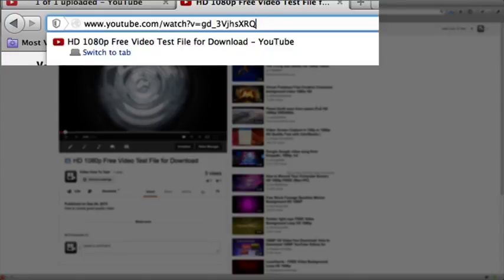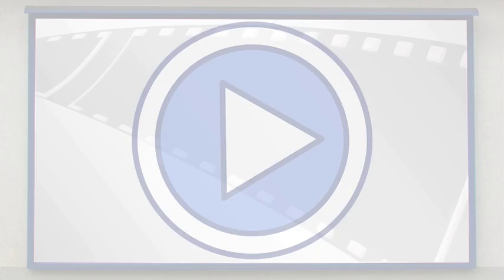Module 03 - off page optimization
What is off-page SEO with YouTube?  What options do you have their?  Well, the biggest option that you have is your channel page.  On the top-left, you will see that one of the links listed is named after your channel page.  It is the very top link, right above ‘Watch Later’.  Click on this and you will be brought to your channel’s page.  You can see an example of a channel page in the picture above.

This page will list all of the videos that you have along with some basic information about it.  You will see each video’s thumbnail picture, when it was uploaded, how many views it has had, and the video’s description.  Viewer’s can find you through your channel, especially if you are operating under a brand name.

There are certain things that you can control on this page, such as your icon and the image up at the very top.  You also have control over your channel’s title and the videos that are put on this page, and you have the ability to ‘Share your thoughts’ on this page.  In other words, you can include comments on this page in kind of the same way that you do on your Facebook wall.

Creating YouTube channels that each pertain specifically to a single niche can be very powerful, especially if you are part of a company that expands into different niches, or you yourself have several different areas of expertise.  For example, if you work on computers, but you are also skilled in video production, and you do voice-training tutorials as well, you will want to have a different channel for each of these categories because they do not fall under the same niche.